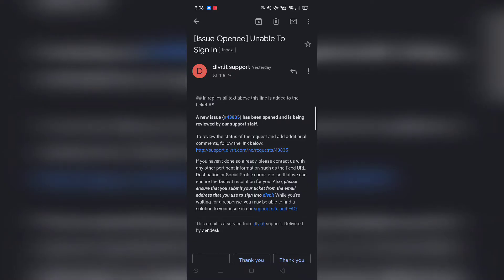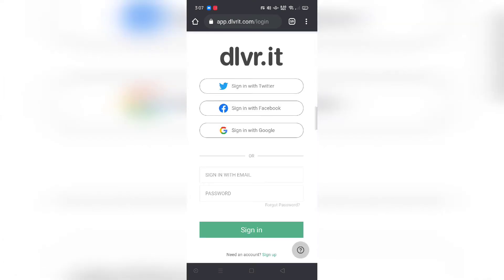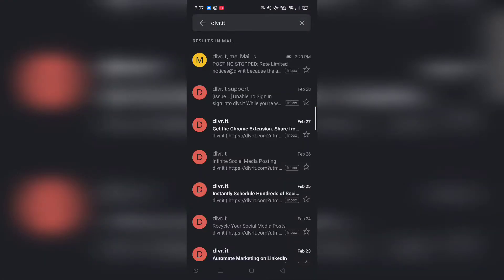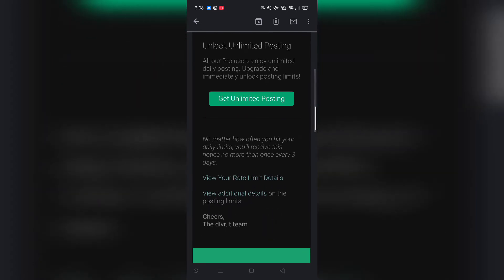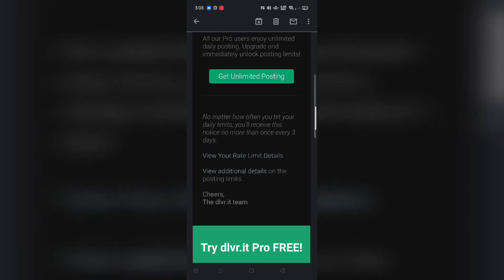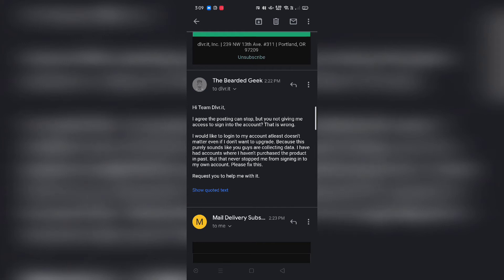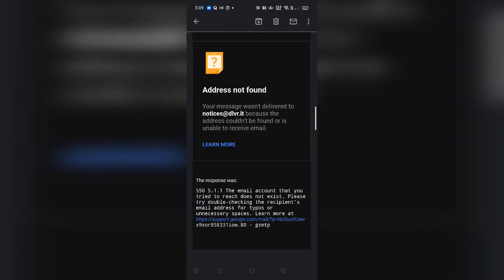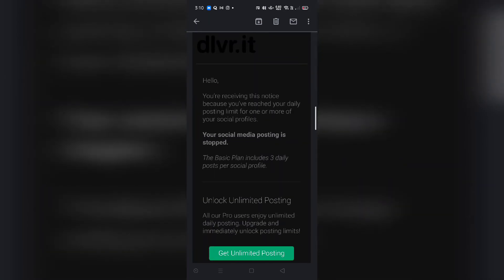Dlvr.it | Should you use dlvrit? | My bad experience review 2021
Marketing Automation

Lead Generation/Capture

Chatbot

Website Design/Development

Content Marketing

Safety/Privacy

Sell Online

SMS Marketing

Design Tools

1. Being Digitally Productive
2. Social media marketing
3. Best Voted Tools From Product Hunt
4. My Youtube Journey
5. Me 🍻

Open for any feedbacks/suggestions. Always up for to connecting and answering queries.

Looking forward to learning and growing together :)

Cheers!